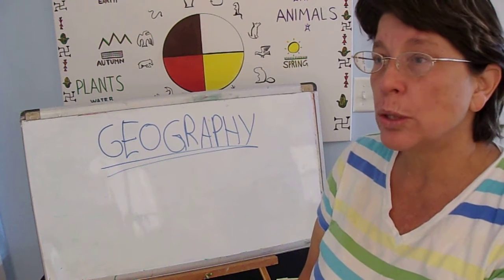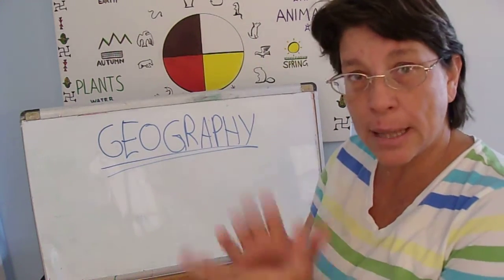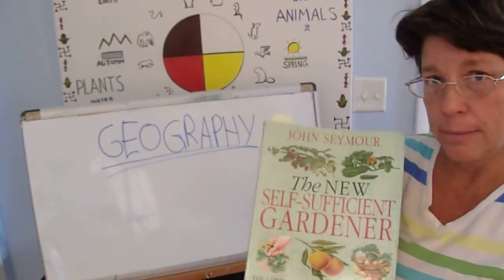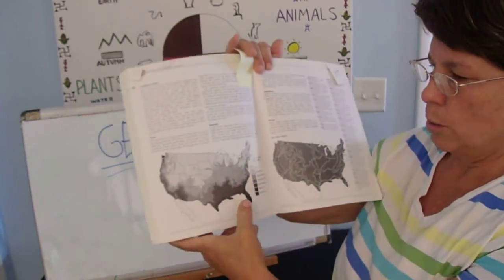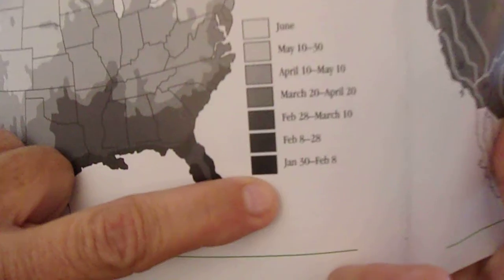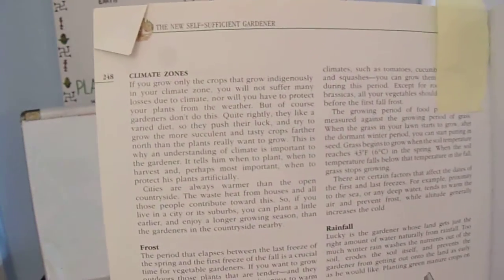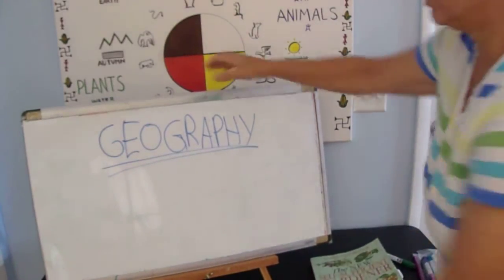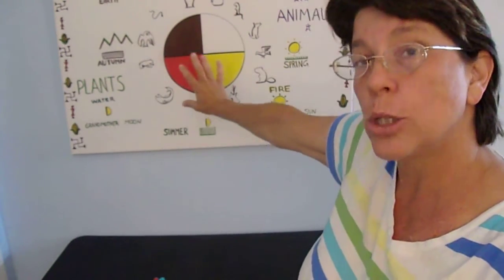Moon and Sky Farm Report. Geography. Weather regions. Frost map.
Moon and Sky Farm Report. Geography. Weather regions map. Climate zones map. Frost map of the United States. Native American medicine wheel is a map of the regional geography of North America when they migrated across the Bering Strait between 9,000 and16,000 years ago showing deep valleys in the North West, a glacier and large snow cover in the North East, sunny in the South and hot dry areas in the South West appearing as Black, White, Yellow and Red on the medicine wheel as the map for their Earth Astrology farming.